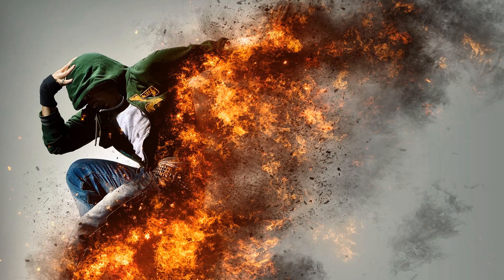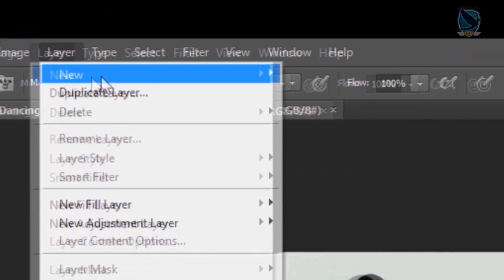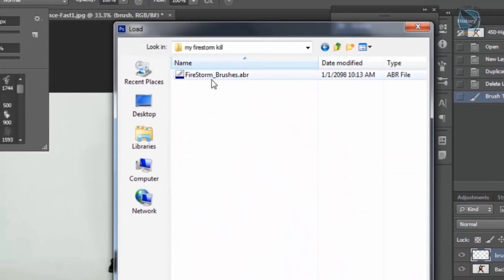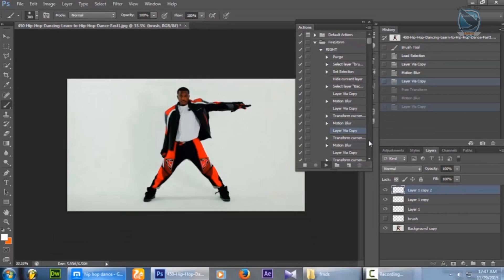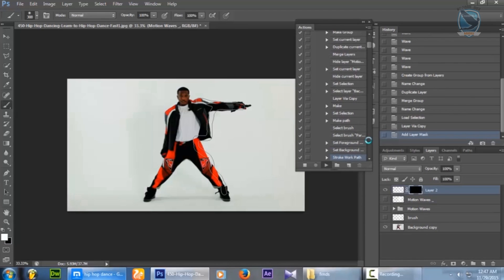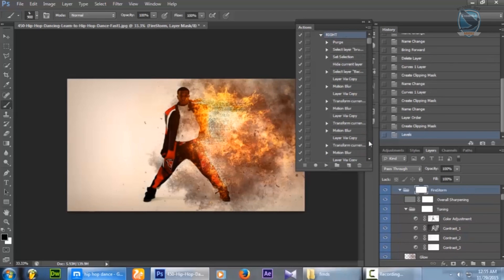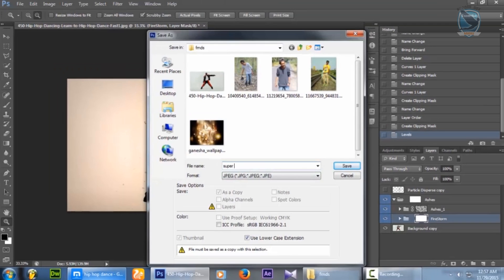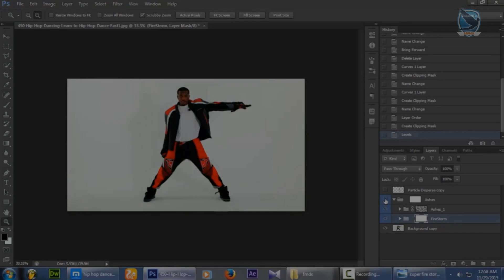create super fire storm in 2mints in photoshop 2019 | with Download link 2019 | jan Updated 😎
*Download Link updated *
create super firestorm in 2mints in photoshop

In today's tutorial, you will learn how to turn yourself into a  super firestorm!!!
This tutorial covers 3 main topics:-
1)how to install brush
2)how to install attn files
3)how to save your image :)
In the last scene, you will get all the  [A to Z] shortcut keys of  photoshop
if  you guys will get any doubt or error... please comment..i will reply you
 Social channels :-

FAQs:

A: i am currently records with Camtasia 8

Q:Your background music  is from ?
A: it is  from videocopilot ,product is Pro Scores & Motion Pulse

Q:What type of software you had  used  for editing ?
A:i had used sony vegas  pro,Camtasia 8 and FLstudio

Q: How to open a zip or rar file ?
A: You can use winrar or winmount to open that files.
my recommendation is to use winmount software